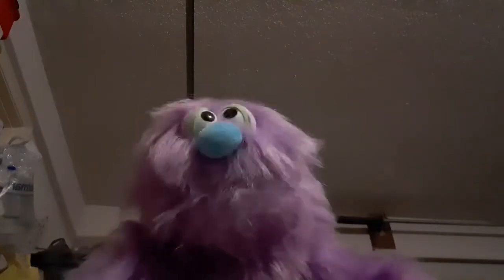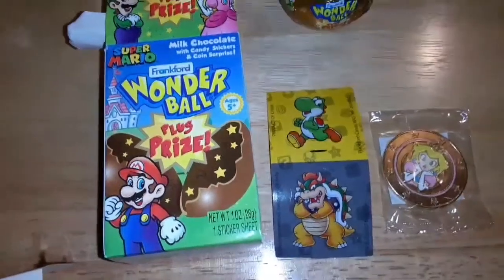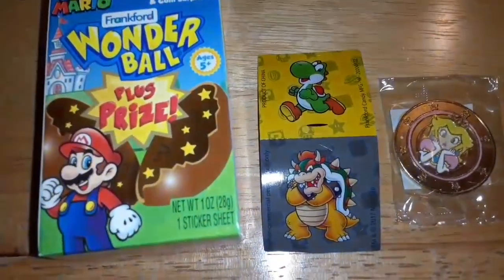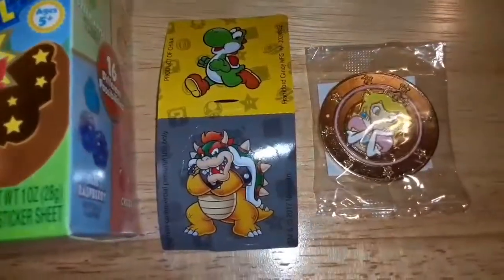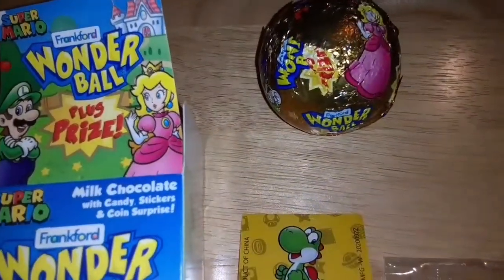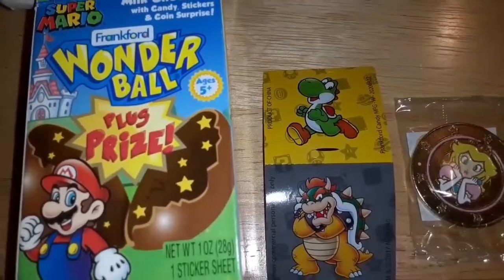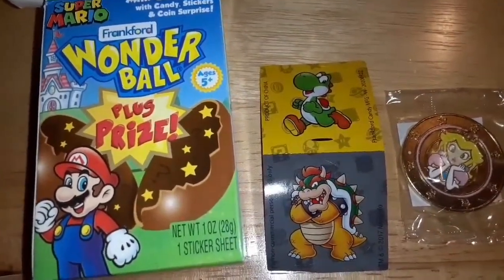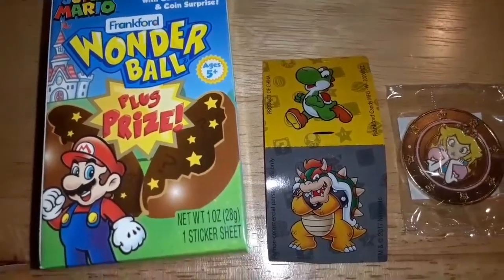Toy Reviews With Frizzio The Monster Puppet Show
Super Mario Wonder Ball Toys Review New